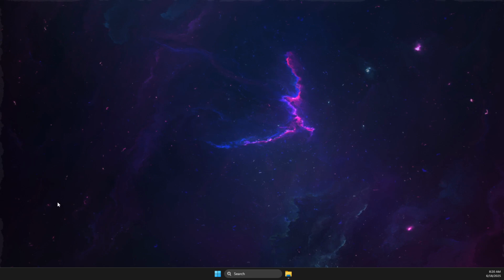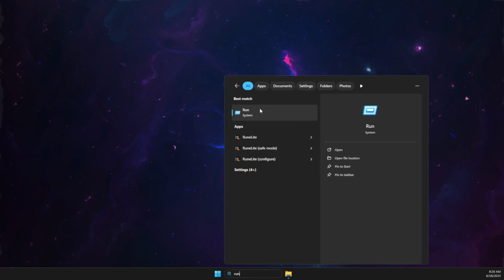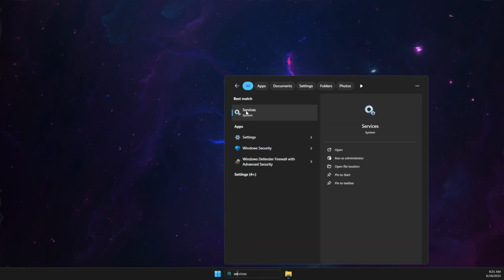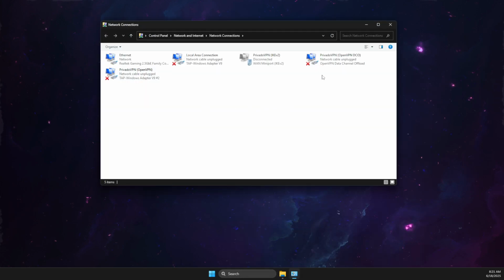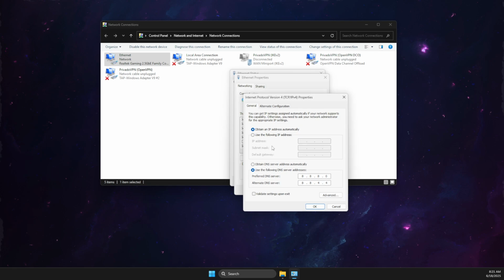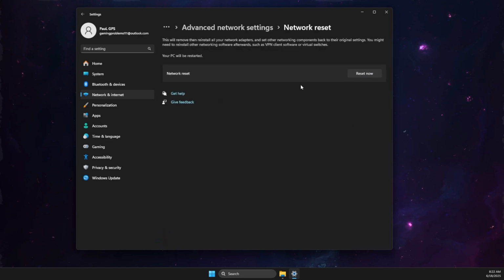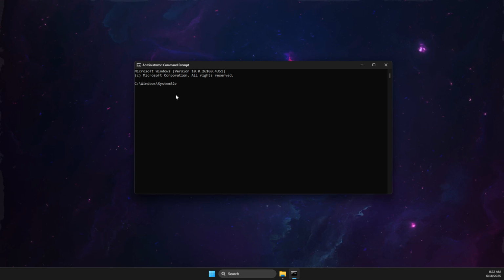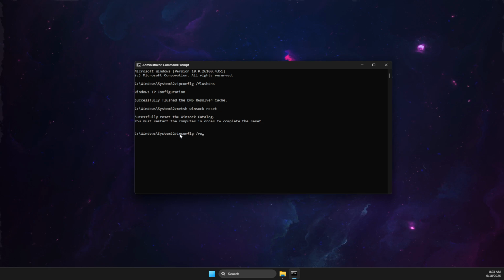Fix Websites Not Opening in Browser on Windows 11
In this video I will show you how to Fix Websites Not Opening in Browser on Windows 11. It's really easy and it will take you less than a minute to do it!